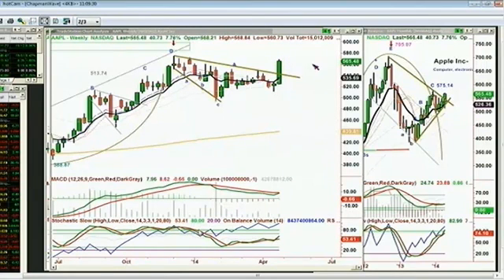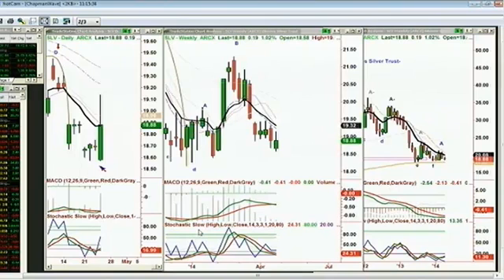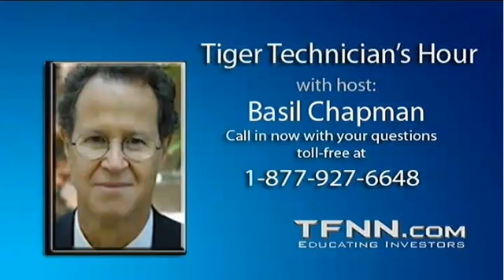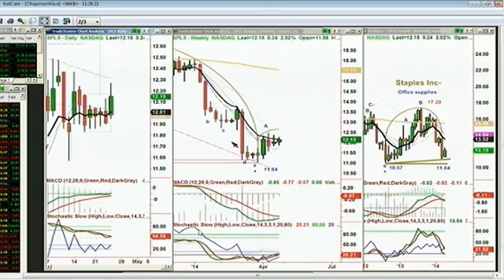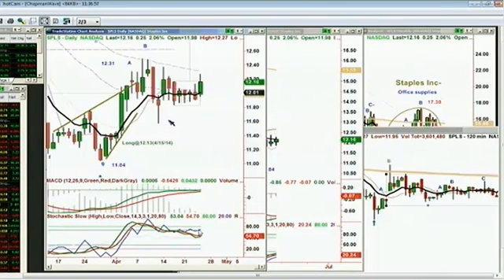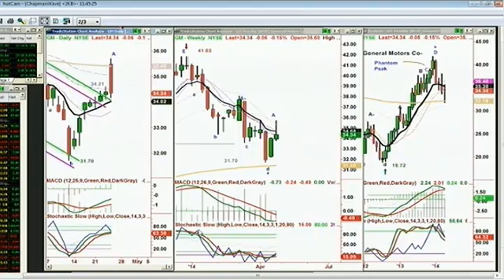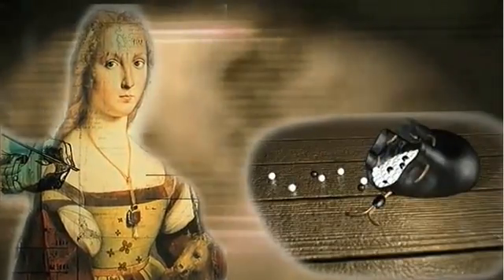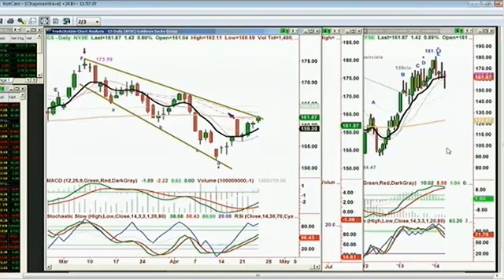April 24th Tiger Technicians Hour with host Basil Chapman on TFNN - 2014